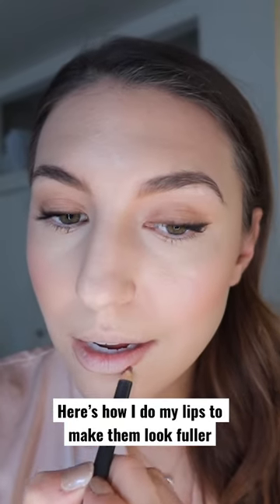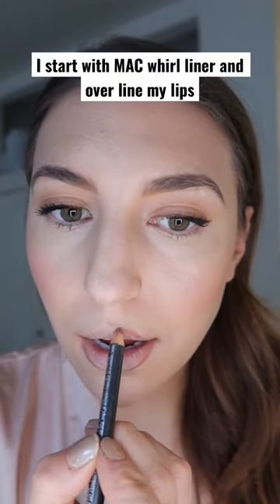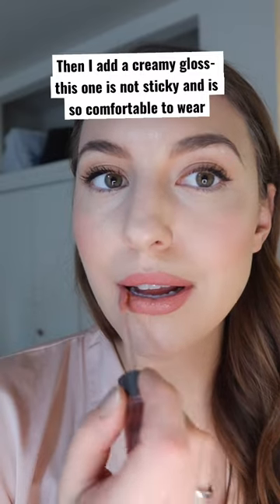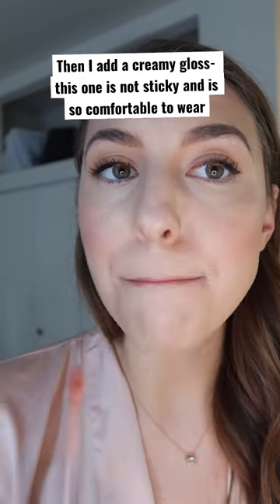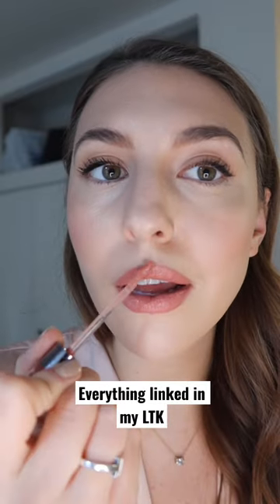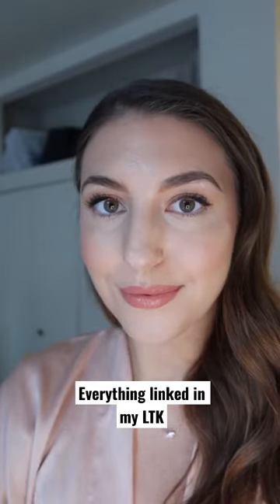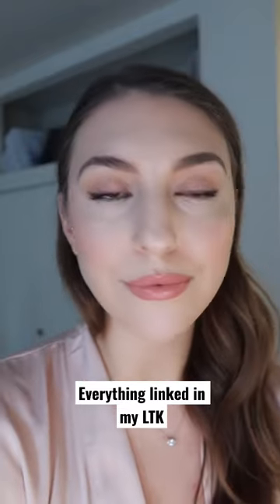How I do My Lips to Make Them Look Fuller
Lip gloss